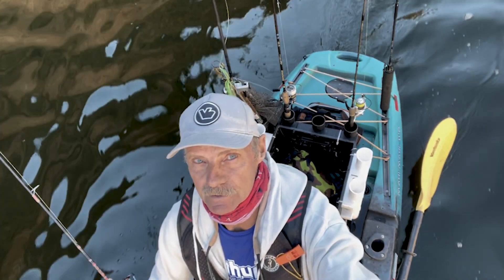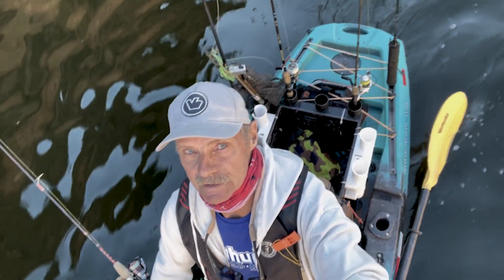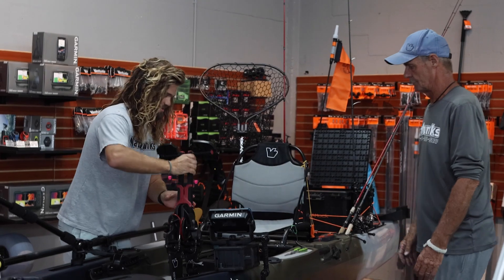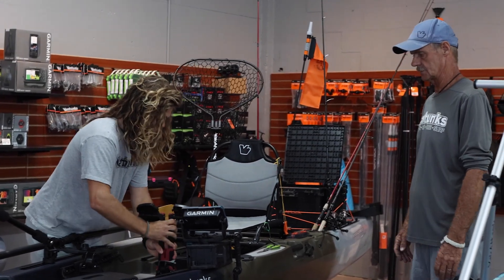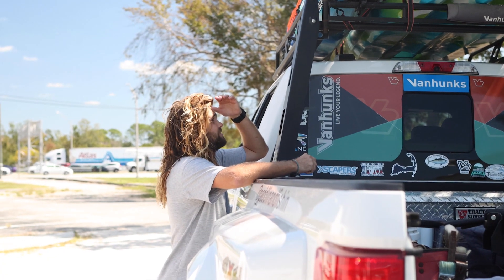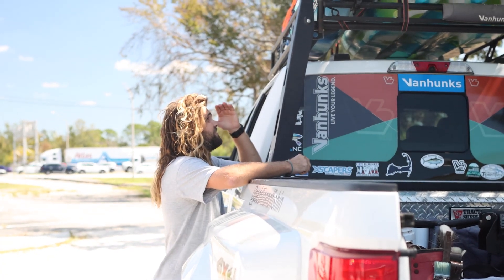Meet Dan Carns - The Travelin' Fisherman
Dan Carns is a Vanhunks Pro Staff member located, well, just about anywhere you can find a fish or two here in Florida. You can't miss this legend with his massive Ford F-450 and 5th wheel as he barrels around the state (and country) looking for his next secret fishing spot.